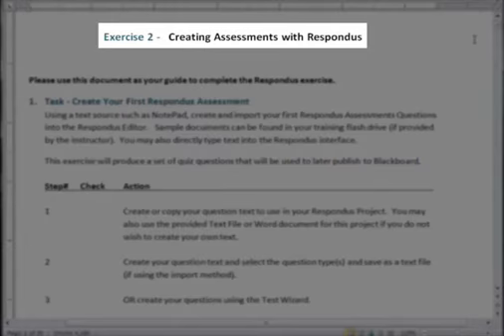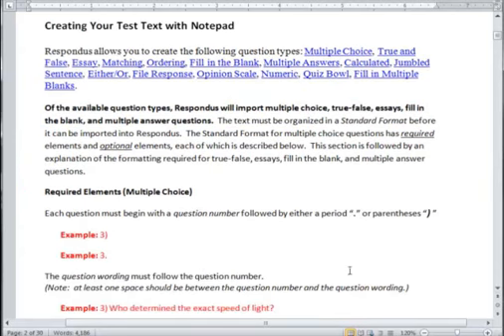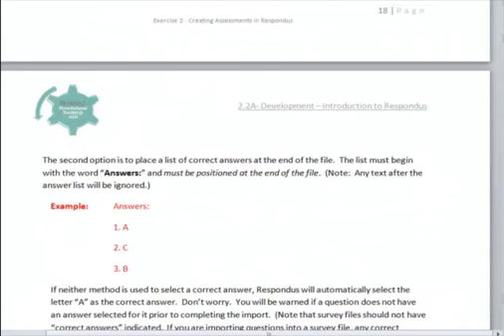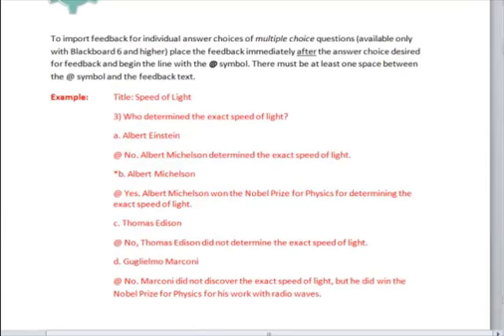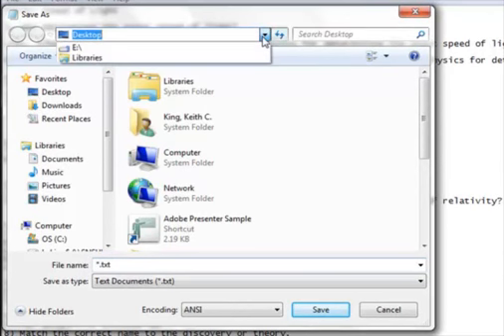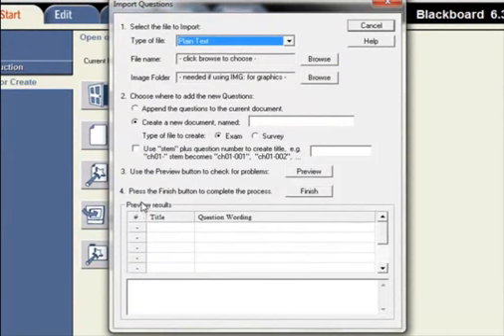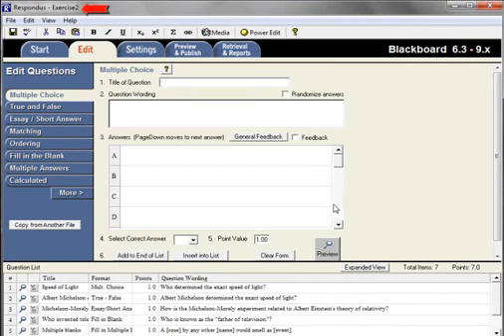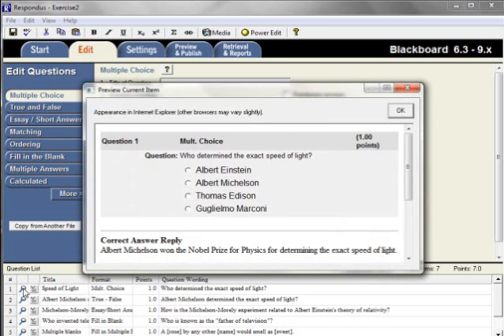NSU SEL 922A Respondus Exercise 2 Tutorial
This tutorial will help you create Assessments in Respondus.